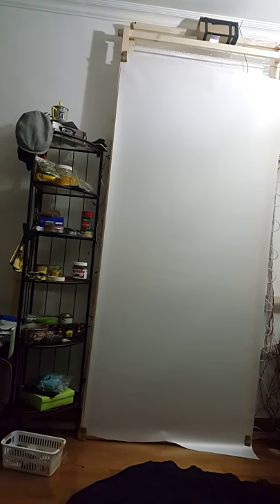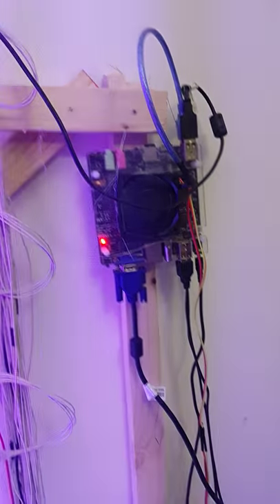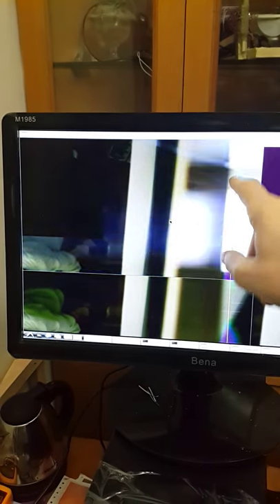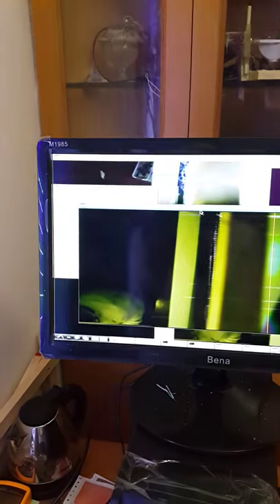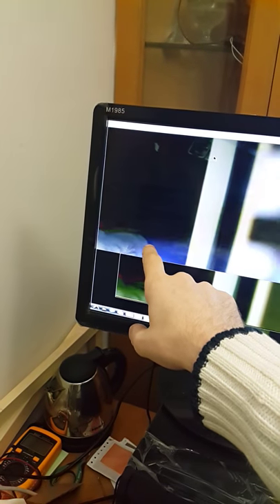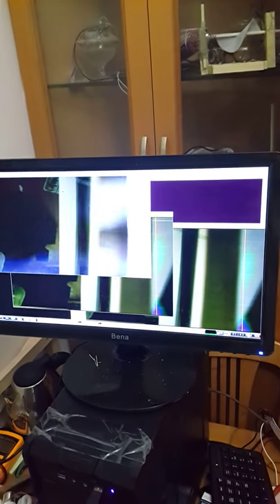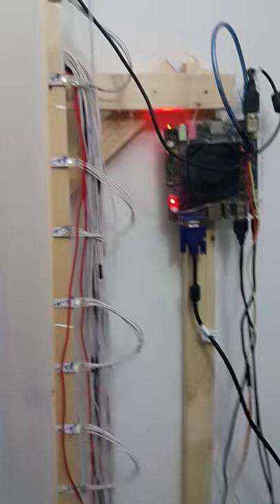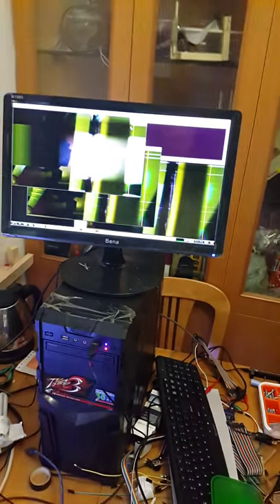Color mirror. Rgb led wall interactive instalation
1 X Embedded System (rasp, cubie, etc..)
1 X MCU (3X pins per LED strip + a few extra)
1 X high speed webcam with manual exposure control
(# led strips * 3) X Power transistors
LED strips
Power Supply

This is basically just a way of removing LED wall / Camera Feedback noise.

an led is blinked near the camera so as to allow a simple read per scan line. each scan line of the camera can be identified as being "led on" or "led off". By blinking the led in sync with the LED wall the scan lines contaminated by the LED wall lights can be removed.

This set up simply uses opencv to read rectangular sections, find the changing pixels, extract their color, and serial send it over to the arduino. The arduino changes the color of each LED strip accordingly, fading between commands.

Software still needs some tweaking, but i plan to work on more effects so i am not 100% sure on the settings and magic numbers I wanna use yet.

LED PWM is annoying. not linear. My LED colors are still off.

Really wanna get a better camera so I can increase frequency. The LED wall flickers in a camera.. in real life its just barely solid. can't see any flicker.. but can kinda "feel it".

Simply using different camera position and mapped regions allows for different styles of interaction.

Would work great in a bar/club I think. I find it works best for dancing if the camera is facing the user. so in this setup its best if you face the wall and dance. In a real world setup probably want to move the camera forward and turn it around.. that way you can dance in front of the screen facing outwards.. would make a nice dynamic backdrop behind a dancer.